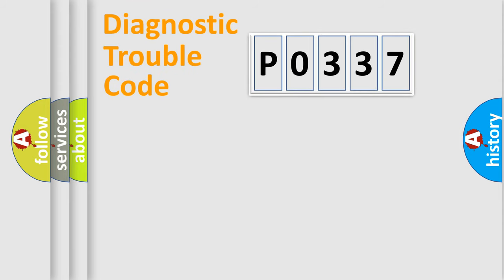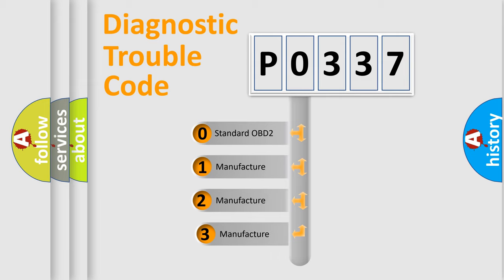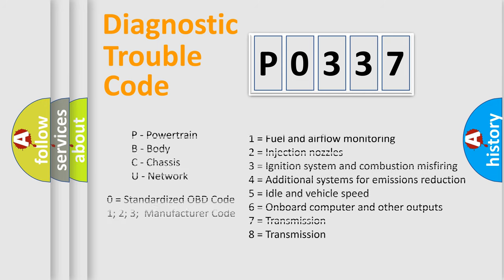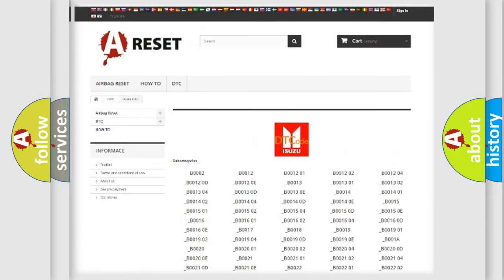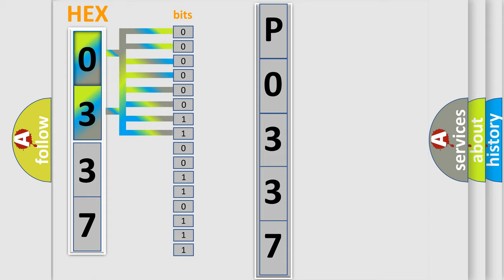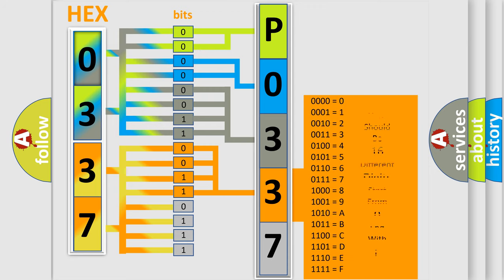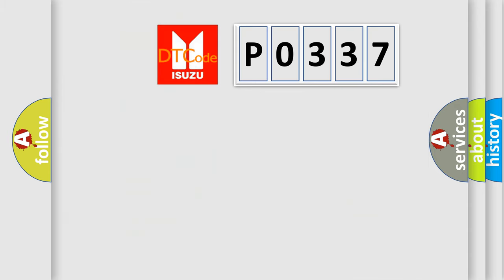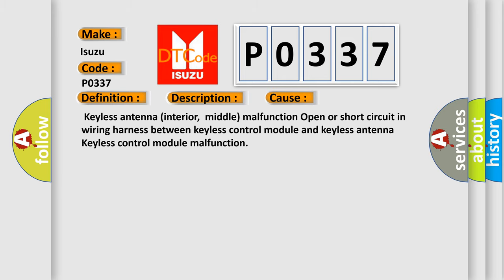DTC Isuzu P0337 Short Explanation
Contents:
0:21 Basic DTC analysis according to OBD2 protocol standard.
1:48 Insight into programming
2:58 A diagnostically understandable description of the Diagnostic Trouble Code
3:05 Basic error definition

Make:
Isuzu
Code:
P0337
Definition:
Keyless Antenna (Interior, Middle)
Description:
Keyless antenna dose not operate
Cause:
 Keyless antenna (interior,middle) malfunction Open or short circuit in wiring harness between keyless control module and keyless antenna Keyless control module malfunction